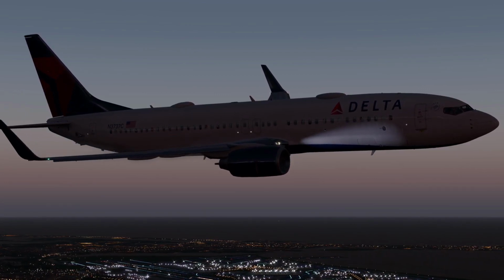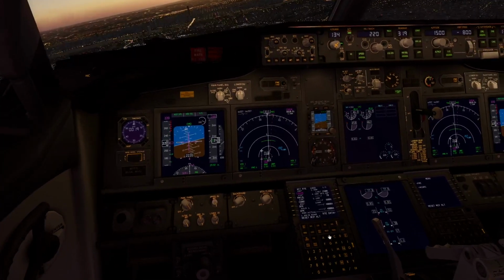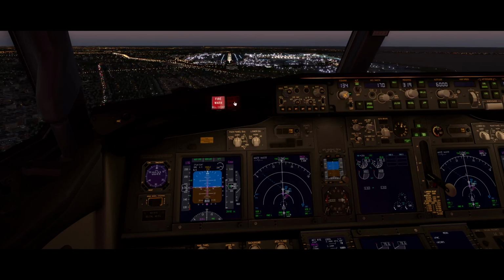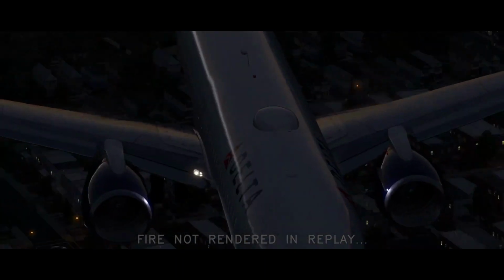DUAL ENGINE FAILURE ON SHORT FINAL - Can I land this plane without crashing?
Having a dual engine failure/fire on short final is a true nightmare.
In this challenge, it's landing a boeing 737-800 without any engines still running is a real challenge! The zibo mod 737 is a beautiful plane so make sure too check it out!

😉If you like me (or my content of course)😉

📅Upload Schedule📅

Every week new video's!

🎵Music🎵

All music is from Epidemic Sounds under the commercial subscription

🔧Plugins🔧

X-camera
XsquawkBox
BLU-fx
AviTab
Better Pushback
FlyWithLua
XprealisticPro
TerrainRadar
Ortho4XP
Xvision

⌨️Gear⌨️
Windows 10